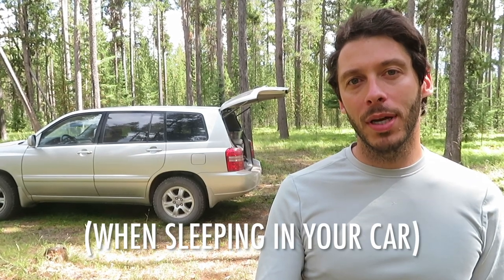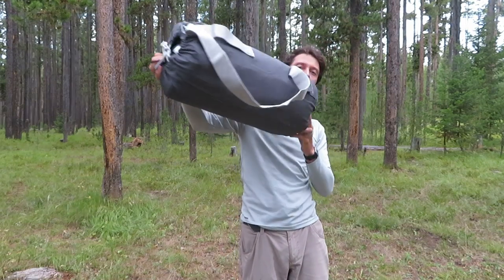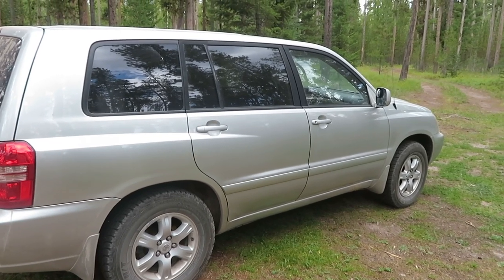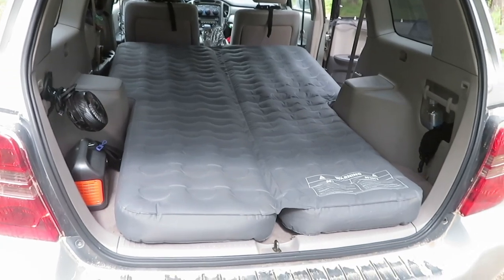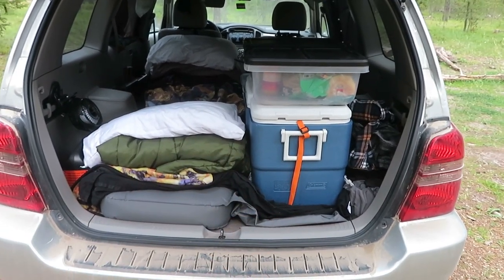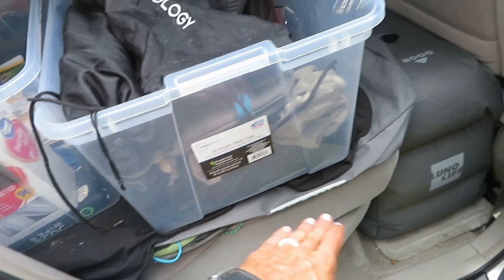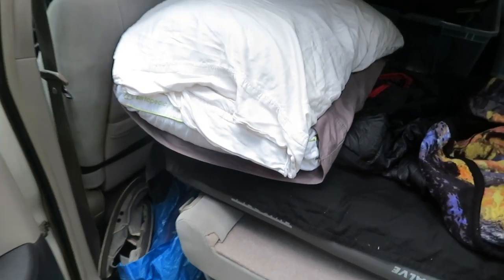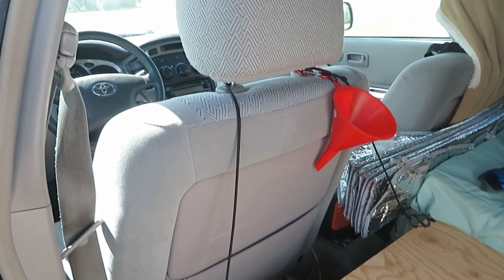Air Mattress Pros and Cons for Car Camping (+ Luno Life Signature Air Mattress Review)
In this video I talk about the pros and cons of air mattresses in general for car camping and then review the Luno Life Signature Air Mattress. Is It worth the $190 asking price? Are air mattresses in general worth getting for your car camping adventures?

** Luno Life provided me with a 10% off promo code to share, which I don't think will work if the item is already on sale (as it is when this video gets published): SUVRVING10